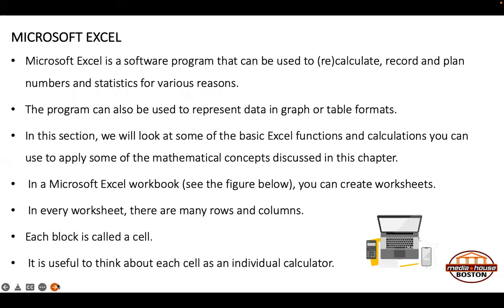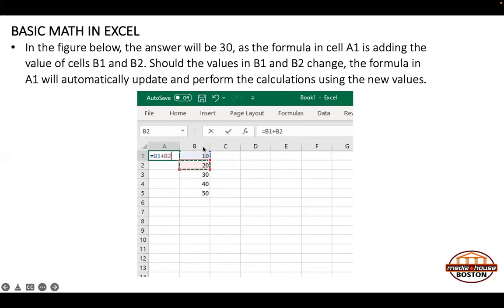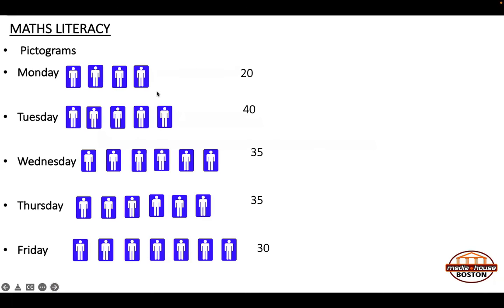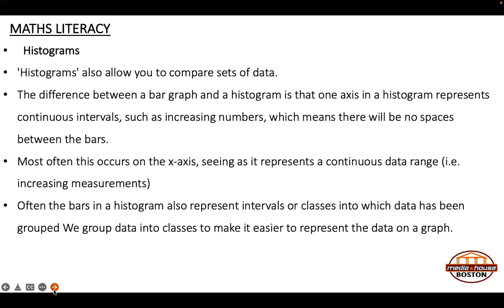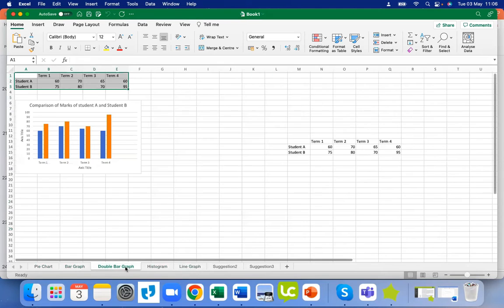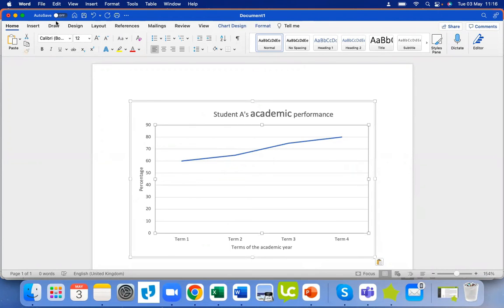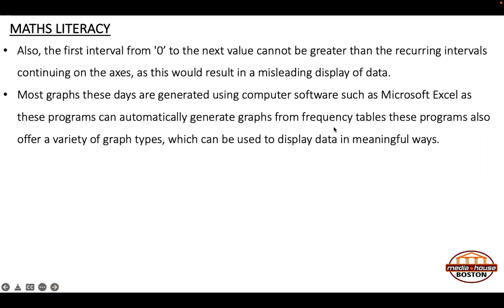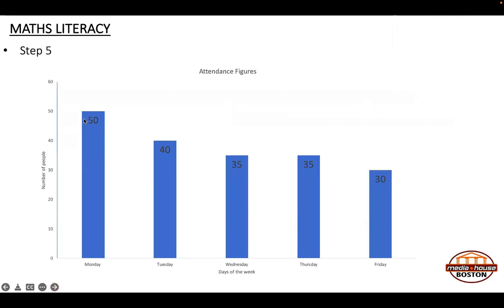ADL 1 Group 2 Lesson 23 Maths Literacy – Maths Literacy part five of six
This Video is part of blended learning at Boston Media House.